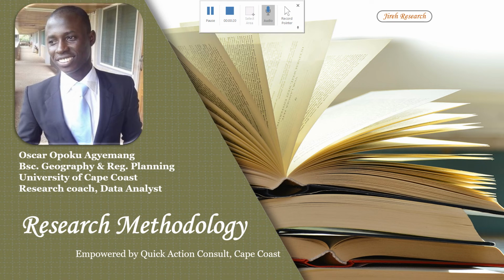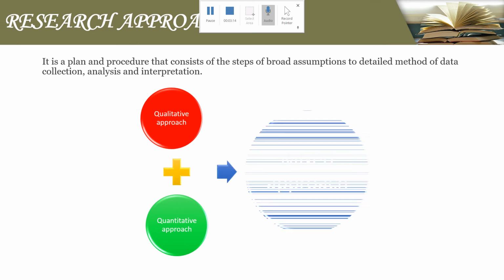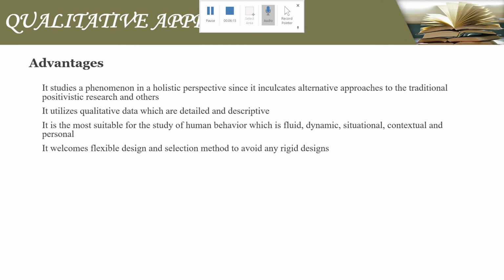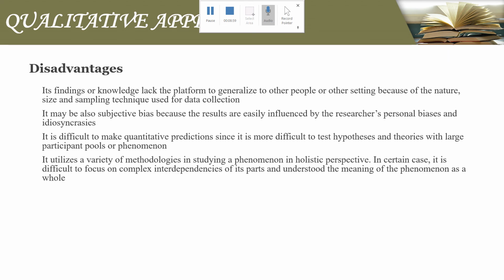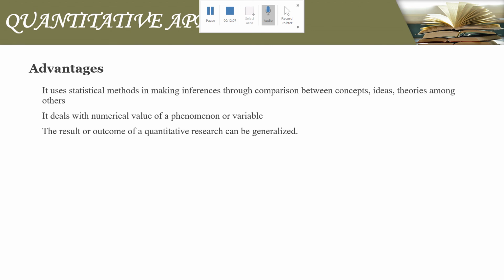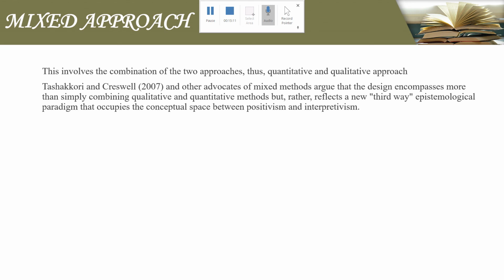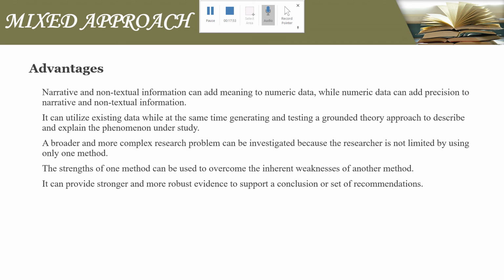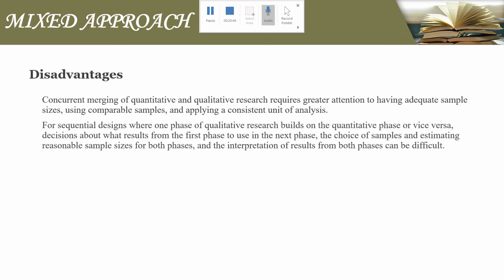Research Approach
This tutorial is on the research approach and types of research approach